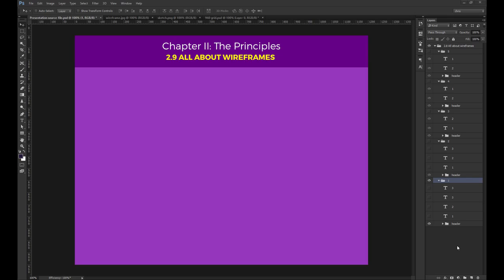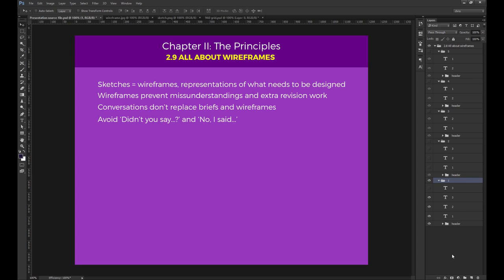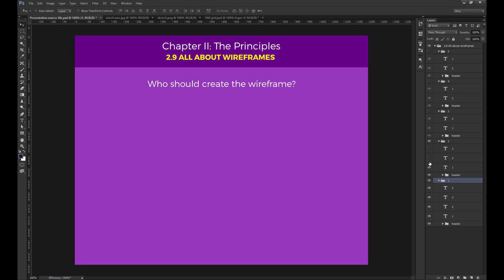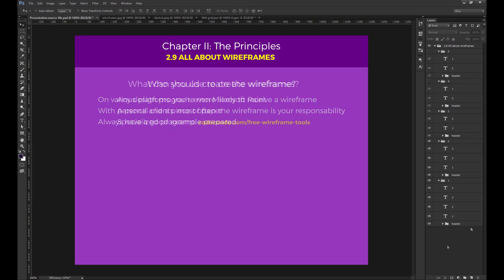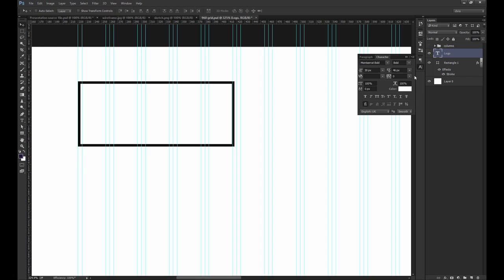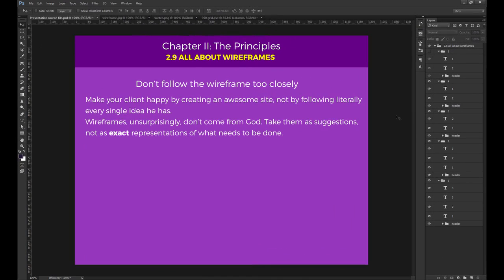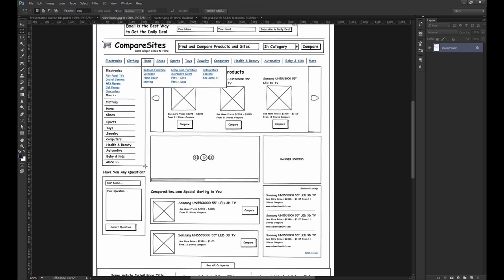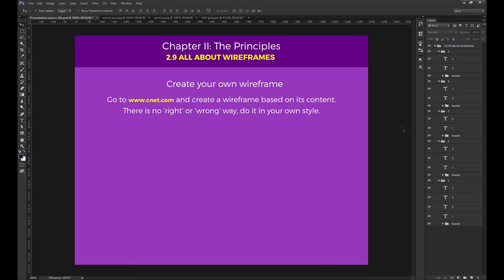009 All about wireframes